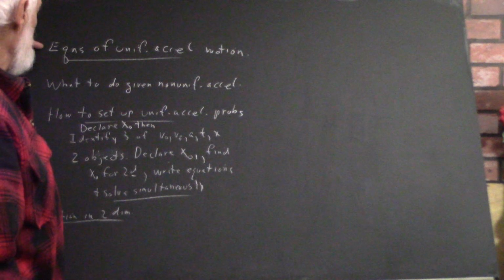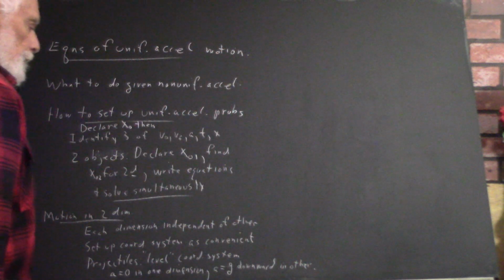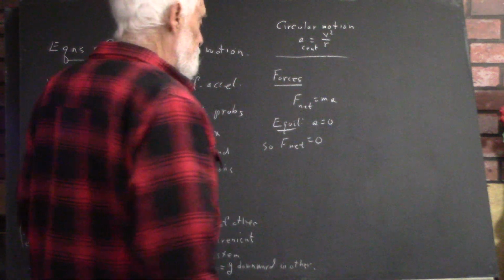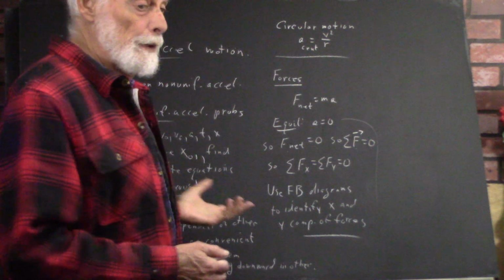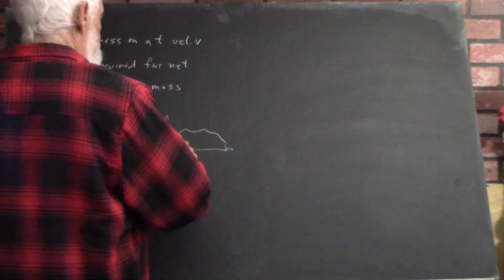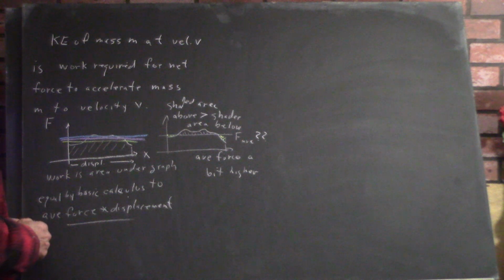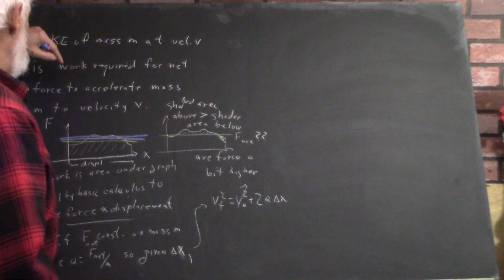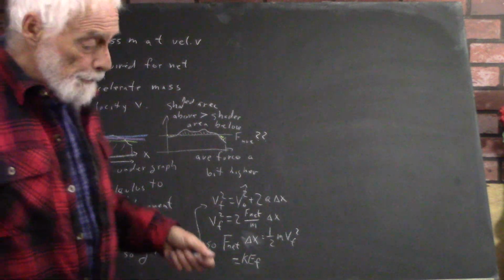daguniv_3002_summary_of_some_basic_principles__motion_thru_work-energy__25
Summary of some principles related to uniformly accelerated motion, motion in two dimensions, forces, Newton's Laws and work-energy.